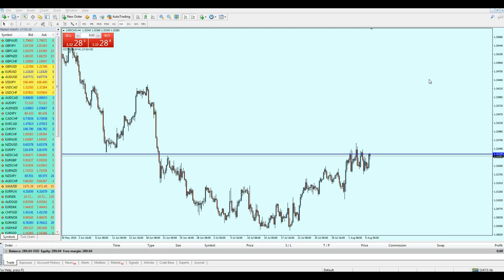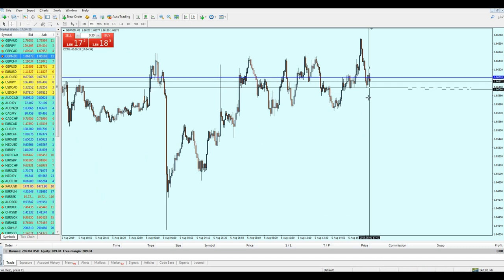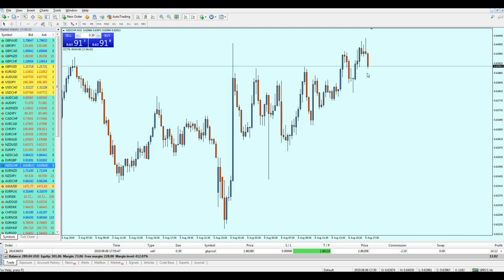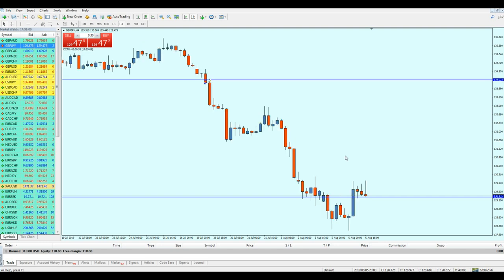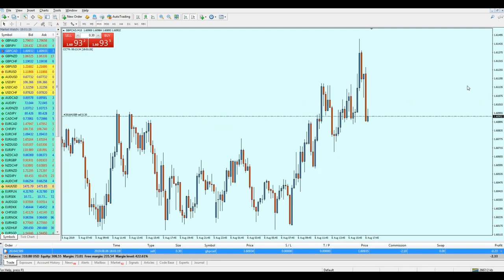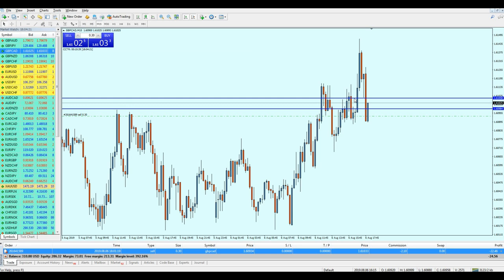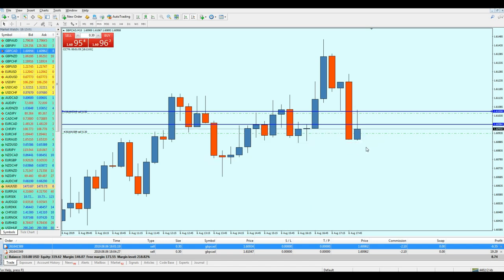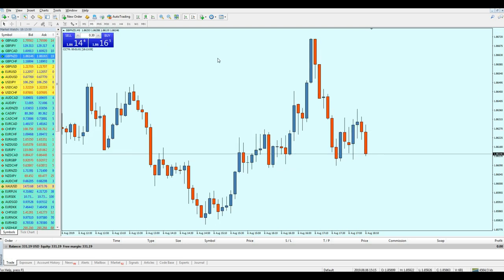Again With 20 Pips A Day Strategy! Make Profit With The Best Forex Scalping Strategy.